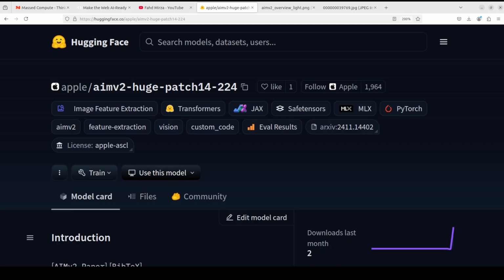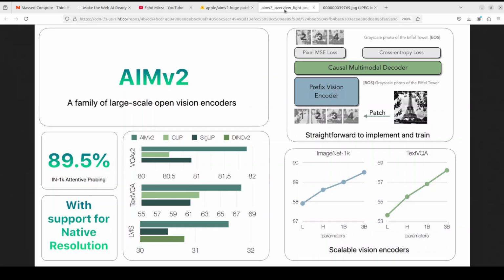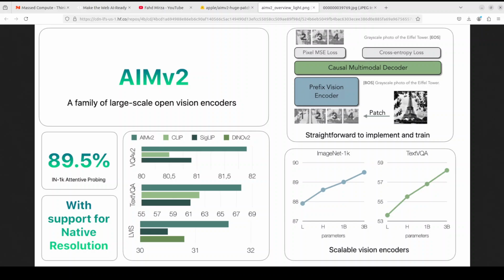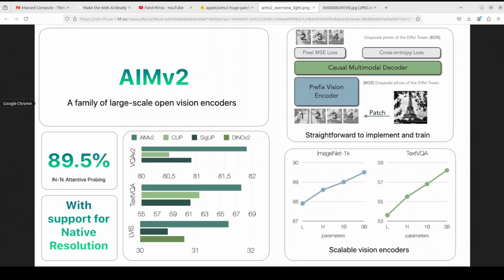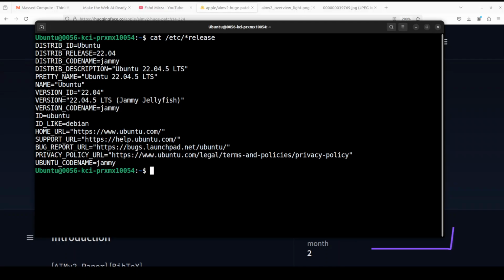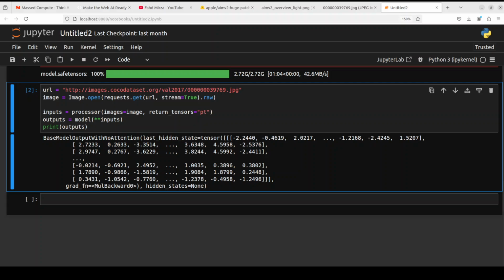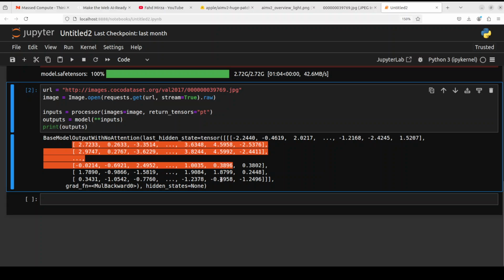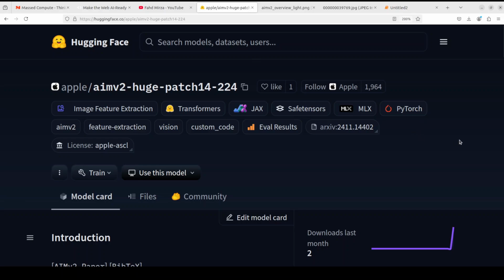Apple AIMv2 - Large Vision Encoders - Install Locally - Rivals OpenAI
This video shows how to locally install Apple's AIMv2 family of vision models pre-trained with a multimodal autoregressive objective.